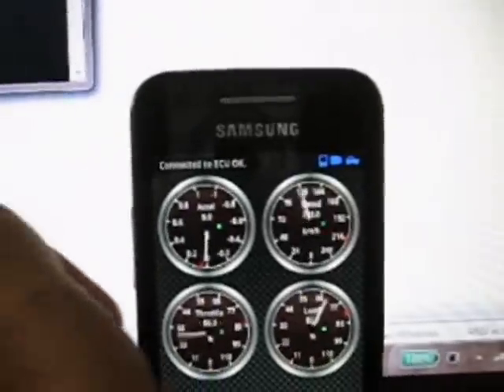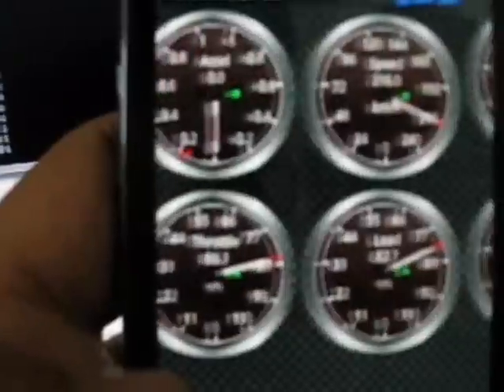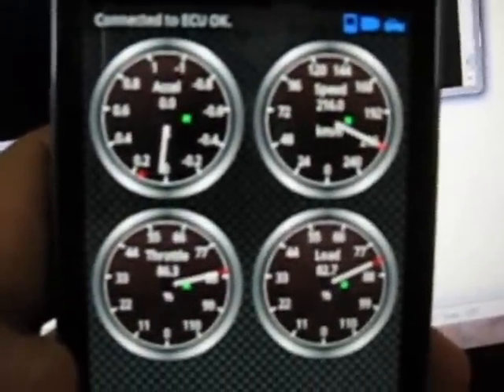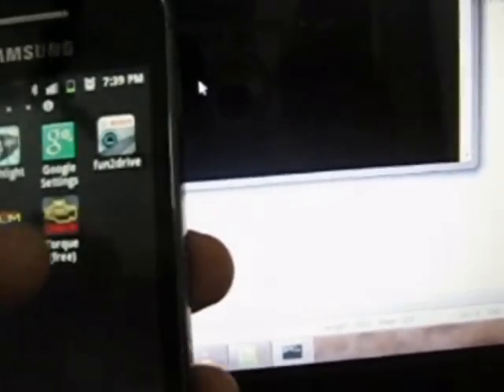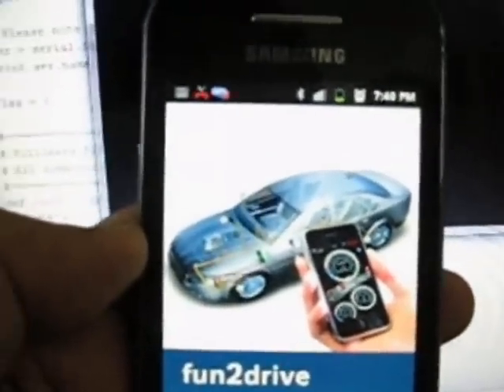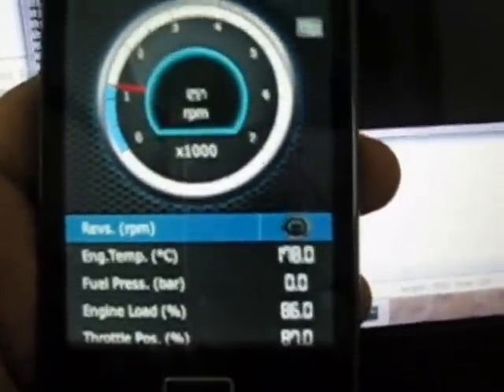Python script for testing "Torque" or "fun2drive" android apps.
Running this script on a bluetooth enabled laptop will let it to emulate ELM327 bluetooth adapters. Hence, the "Torque" or "fun2drive" apps will work and meters will display the simulated values.
Later, the script can be used to code a microcontroller, which will send data to any bluetooth serial modules, and make your own bluetooth adpater.